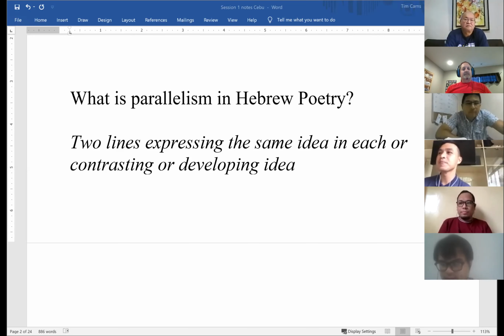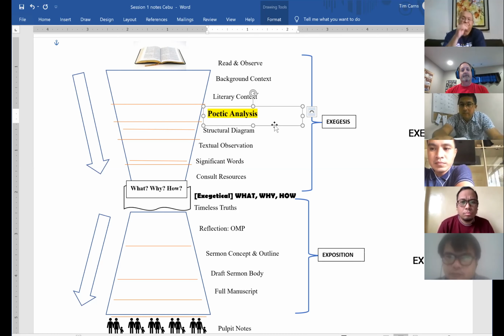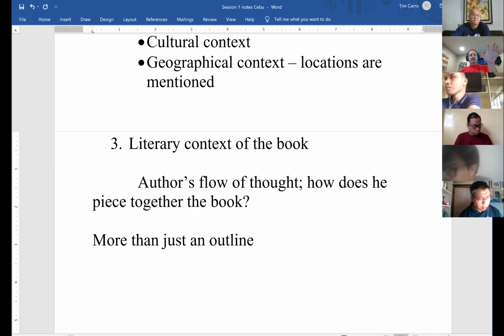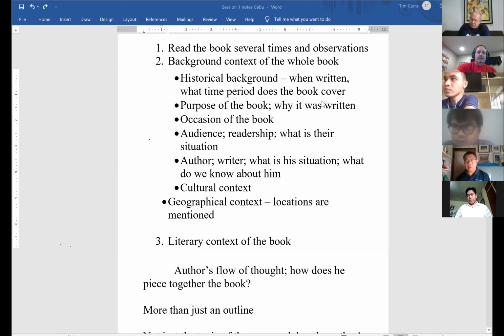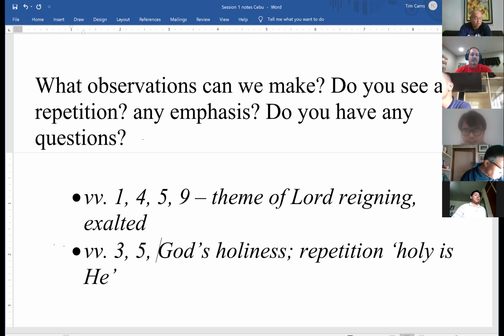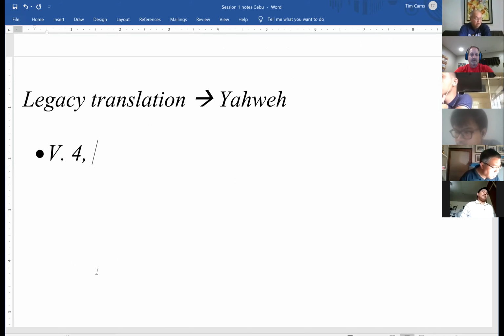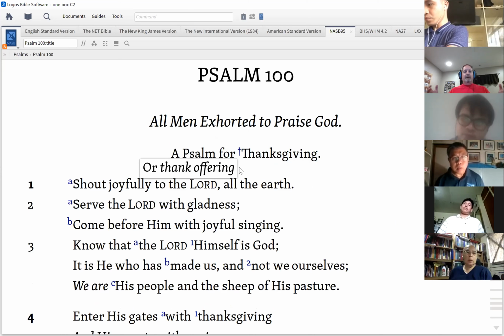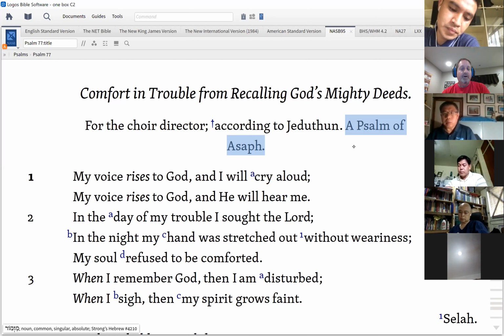TEA Workshop - Graduates (session 1b)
part 2 of session 1 on the poetic genre